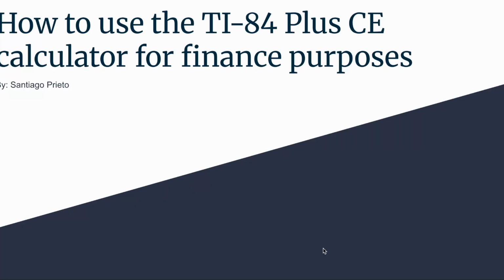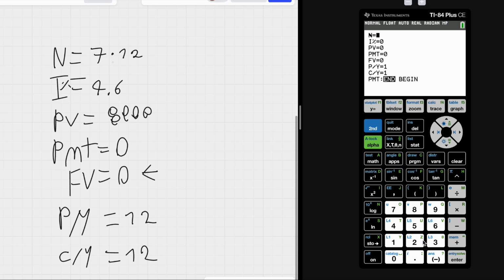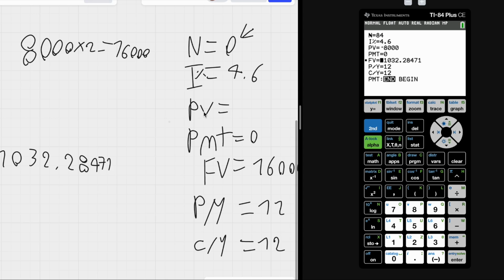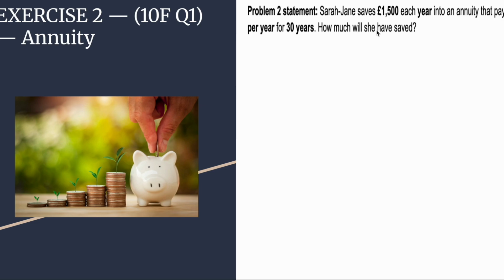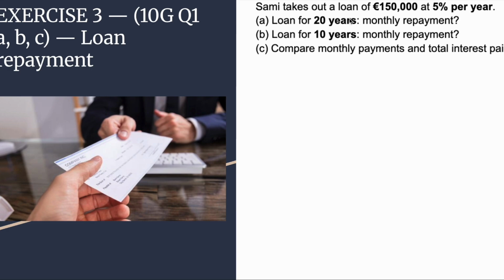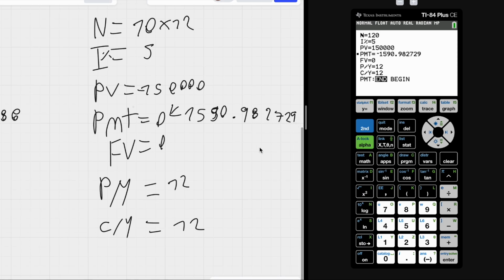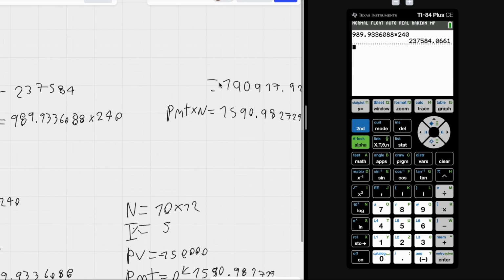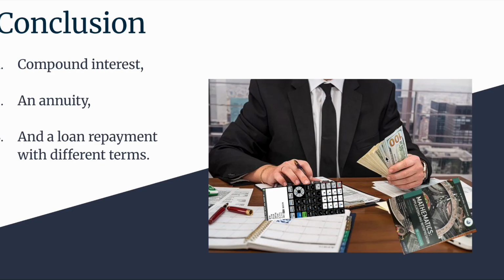How to use the TI-84 Plus CE calculator for finance purposes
How to find:
Compound interest,
Annuity,
Loan repayment with different terms.